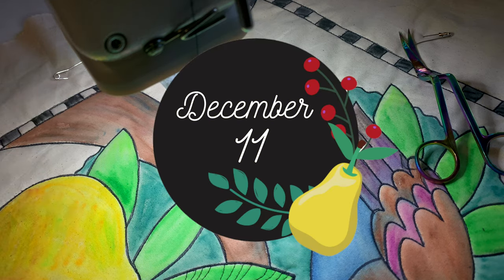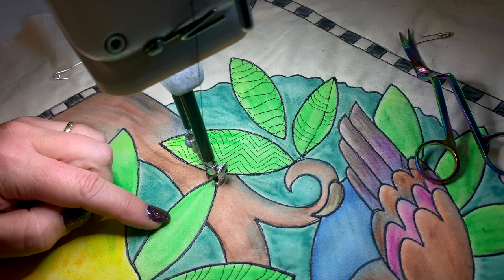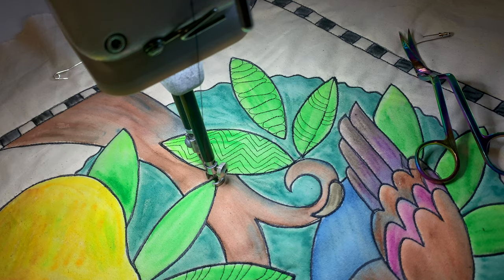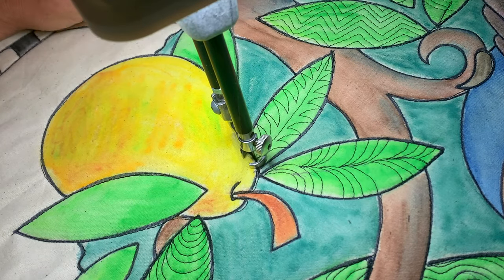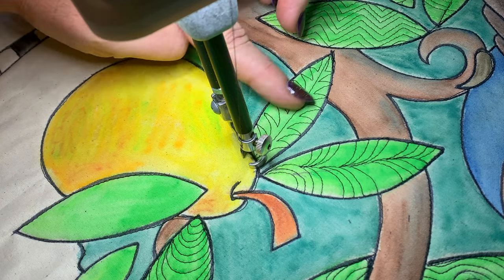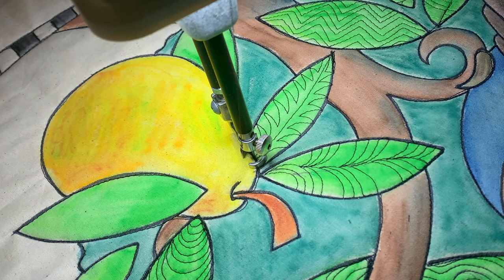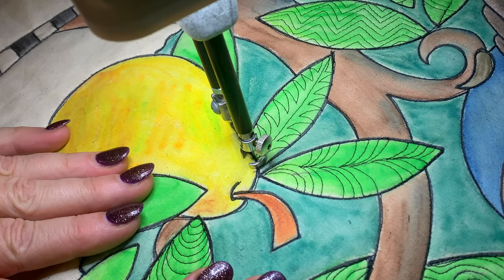DECEMBER 11 ~ Christmas Countdown Quilt-a-long 2021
Join in the fun of my annual Christmas Countdown Quilt-a-long 2021!

This is my 5th annual Christmas Countdown Quilt-a-long and is totally free to join in the fun. The daily video is available on my YouTube “Helen Godden Quilts” at 10am EST AU from the 1st to the 24th of December.

If you miss the December 1st start, don’t panic as the videos will be there to watch any time of the year!

If you enjoyed “Partridge in a Pear Tree” design for our Quilt-a-long, why not add to your quilt the other 11 blocks to complete your own “12 Days of Christmas” quilt. Purchase the full “12 Days of Christmas” eDesign from my